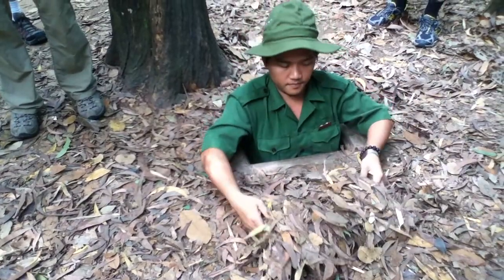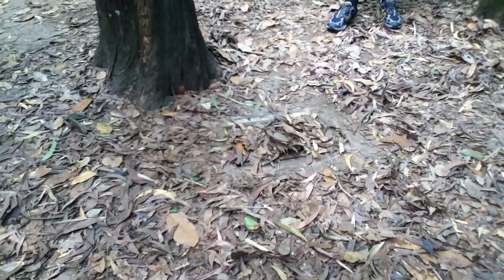Cu Chi tunnels, Vietnam